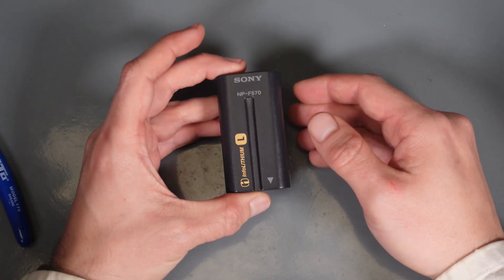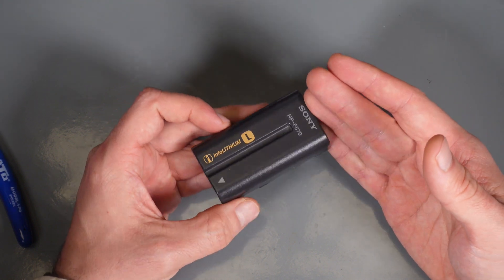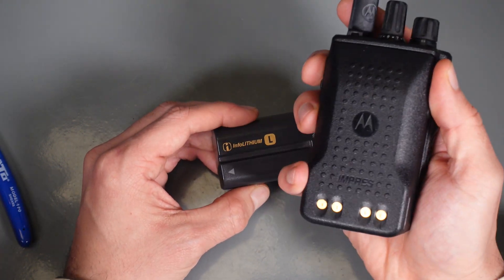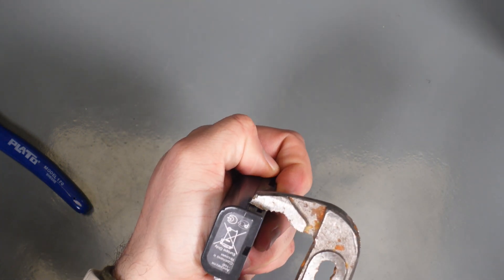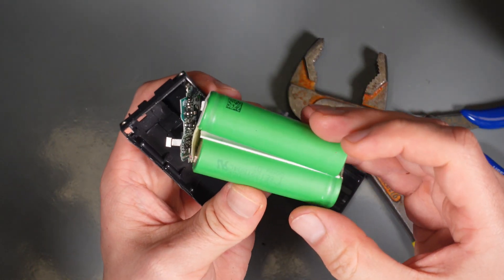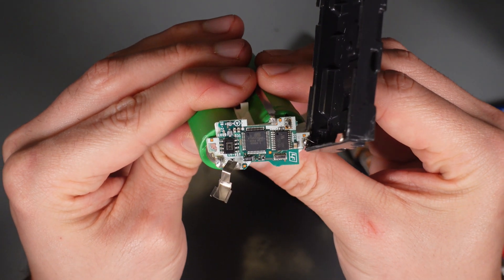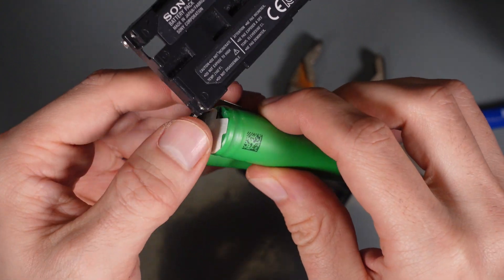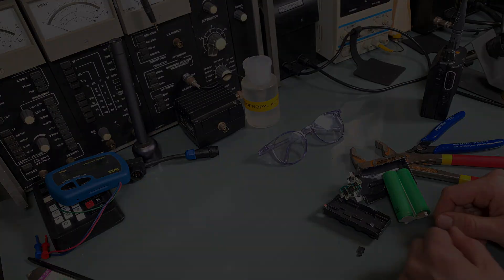Teardown genuine Sony NP-F570 InfoLithium L battery containing Atmel microcontroler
Quick look inside genuine Sony NP-F570 InfoLithium camera battery.